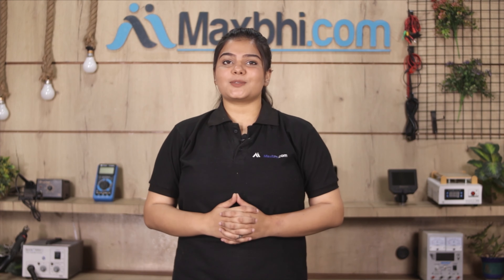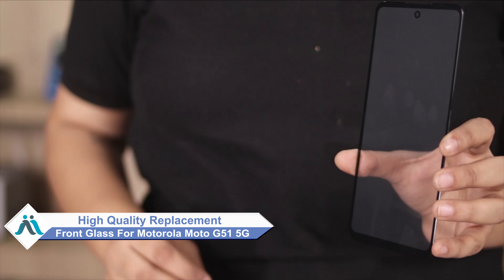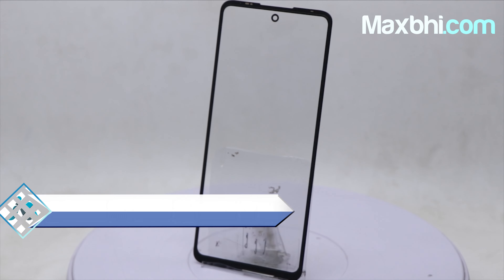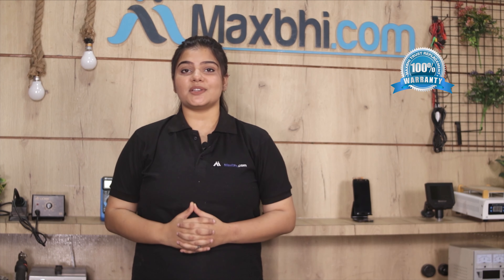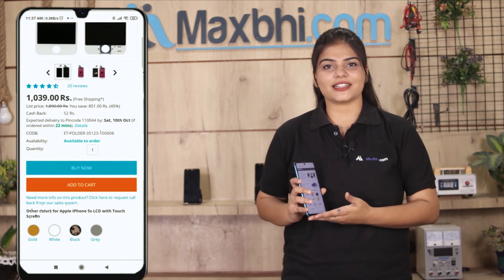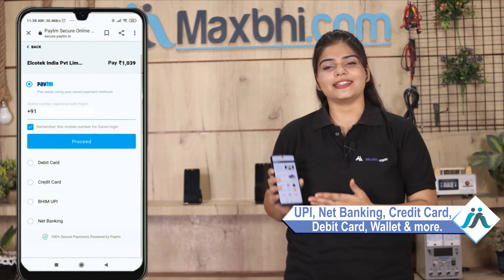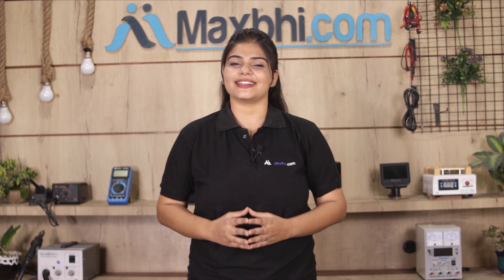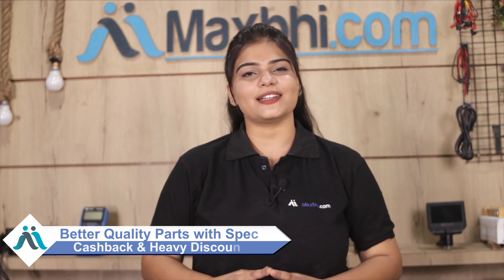Buy Motorola Moto G51 5G Front Glass, Free Delivery High Quality Best Price Maxbhi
Damaged Front Glass in your Motorola Moto G51 5G? The replacement Front Glass for Motorola Moto G51 5G comes with replacement warranty and the shipping is done in secured packing to make sure you get the product in perfect shape.